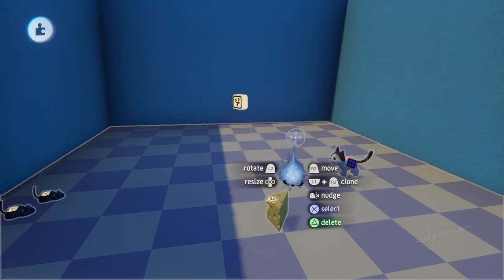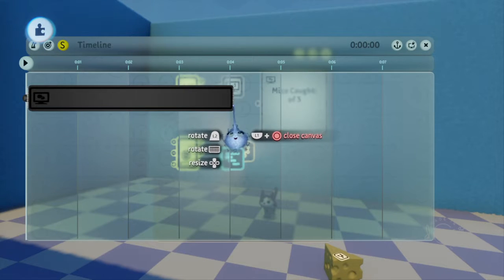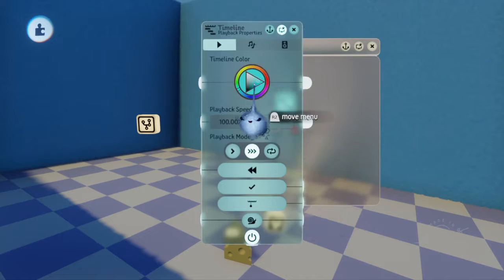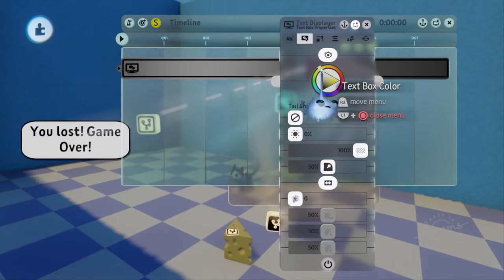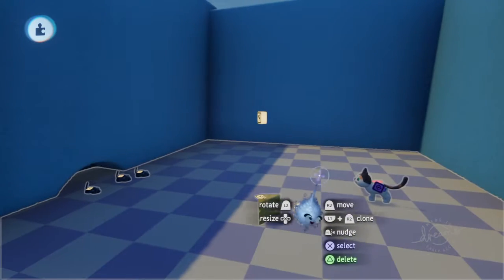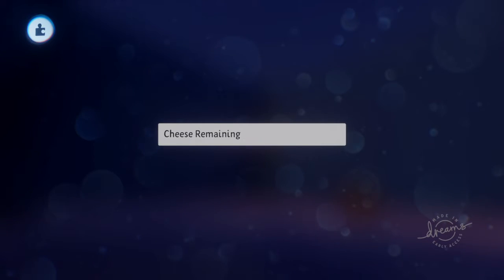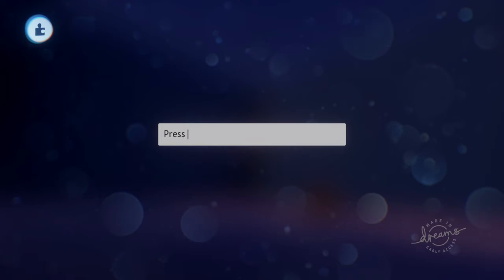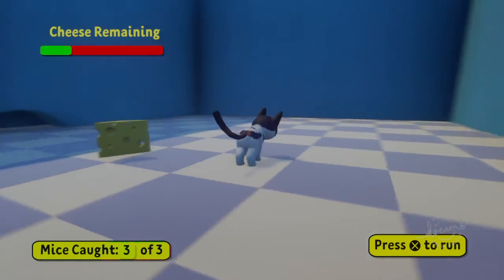Dreams PS4: Creating a Simple Game Using Follower - Part 4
In this video I add information for the player to finish the User Interface.